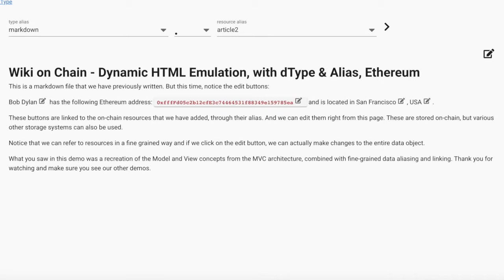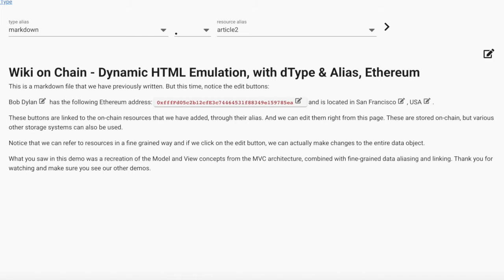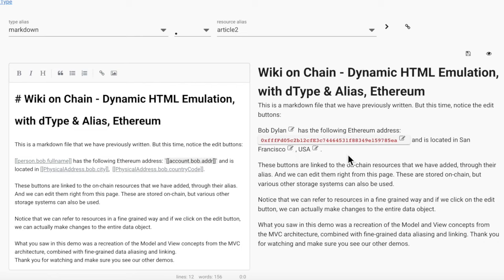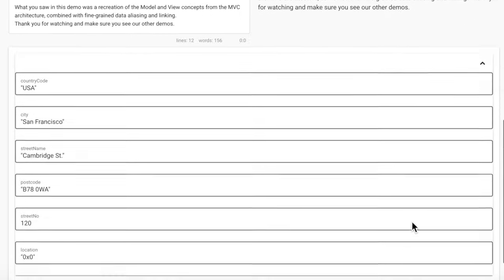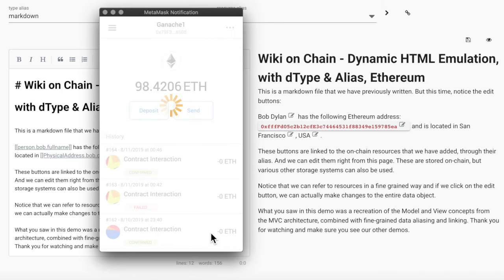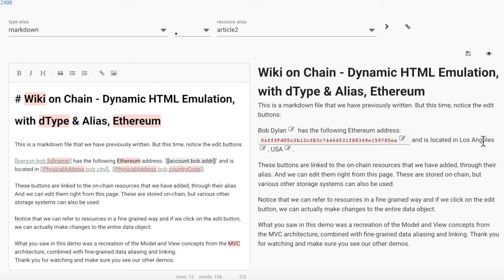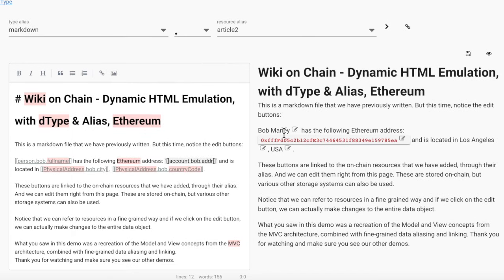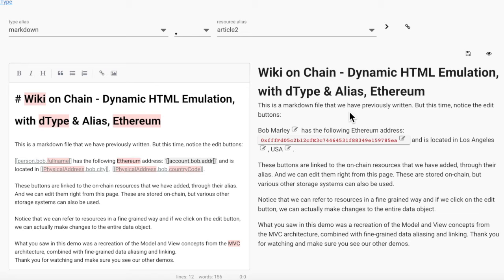Wiki on Chain - Dynamic HTML Emulation, with dType & Alias, Ethereum